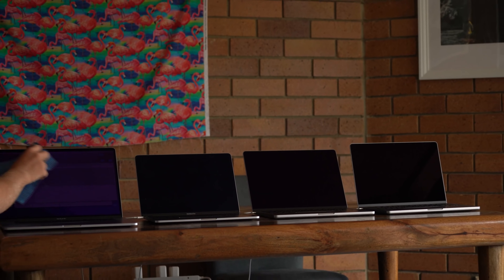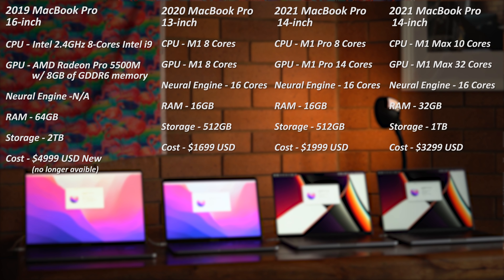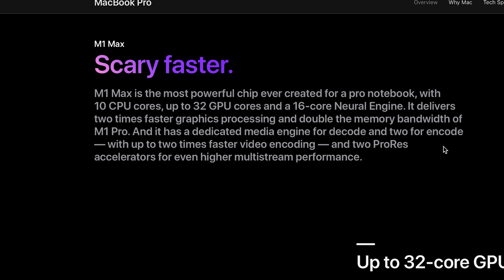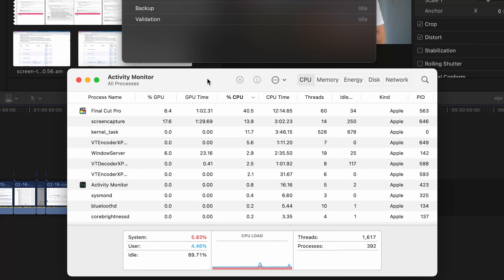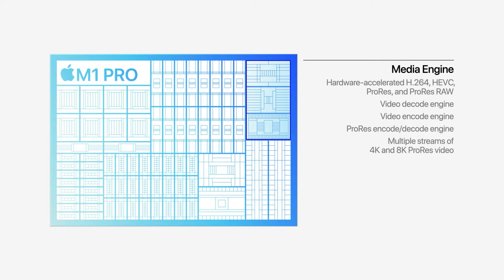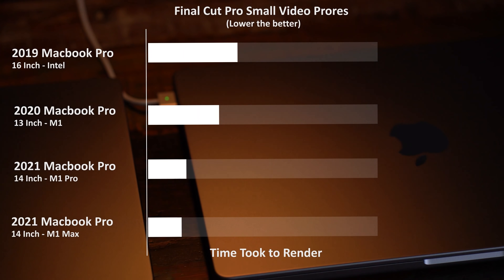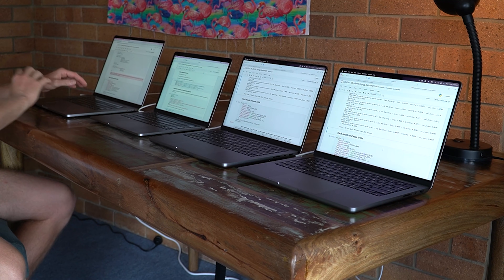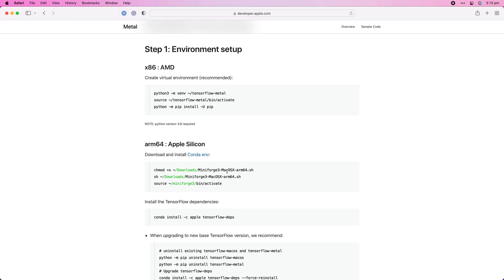Apple's M1 Pro and M1 Max are faster than Google Colab (machine learning speed test)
Let's see how Apple's new M1 Pro and M1 Max deal with various machine learning workloads.

Timestamps:
0:00 - Intro
0:47 - Different Mac models we're testing
2:02 - Different experiments run across machines
2:51 - Final Cut Pro Large video H264 encoding export results
3:53 - Final Cut Pro Large video ProRes encoding export results
5:34 - Final Cut Pro Small video H264 encoding export results
6:10 - Final Cut Pro Small video ProRes encoding export results
7:04 - CreateML Image Classification model training results
9:02 - TensorFlow CIFAR10 & TinyVGG model training results
10:47 - TensorFlow Food101 & EfficientNetB0 feature extractor model training results
12:30 - Summary and recommendations